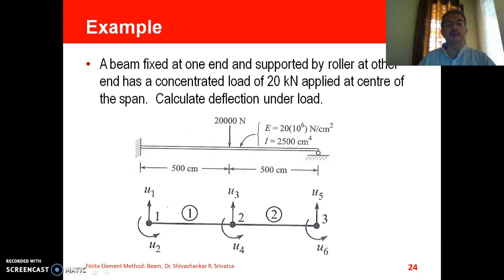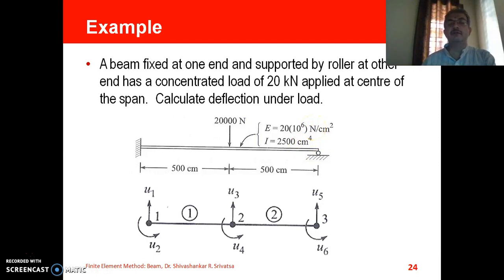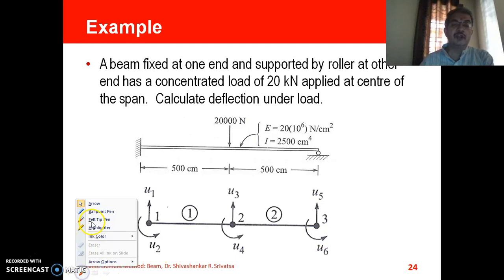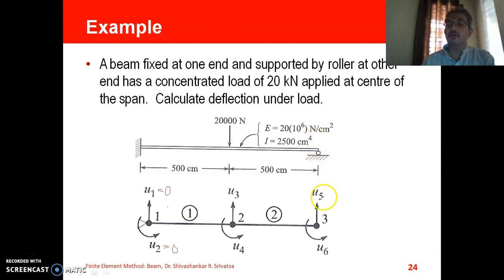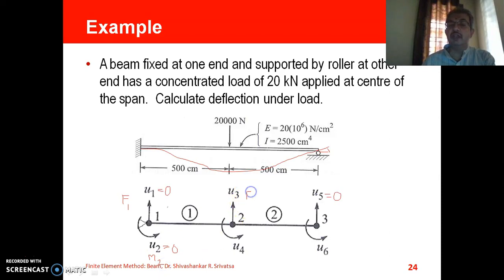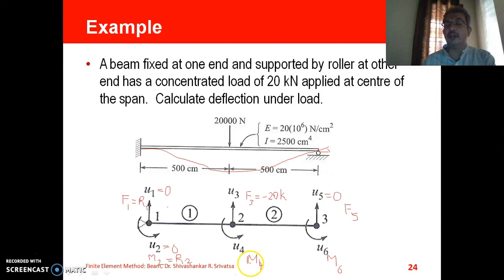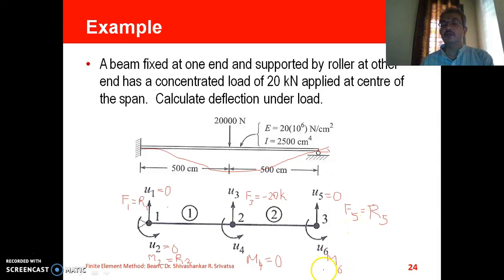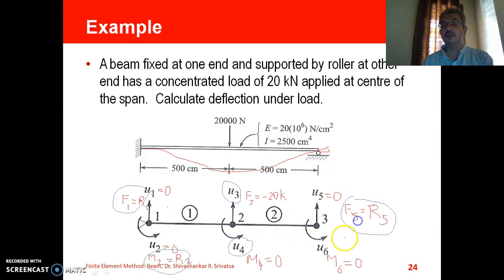Finite Element Method: Numerical Example on Beam Element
Application of Beam element formulation to find primary dof.